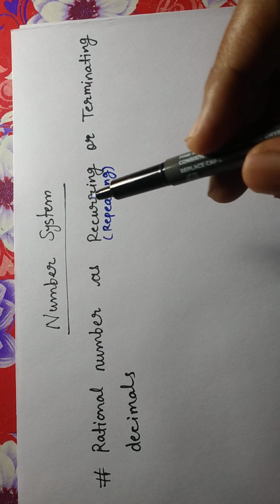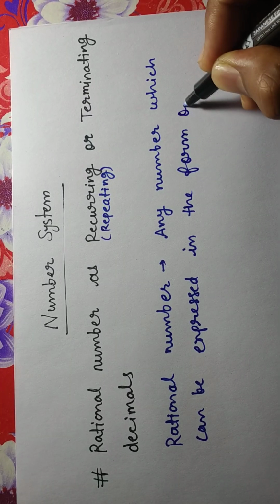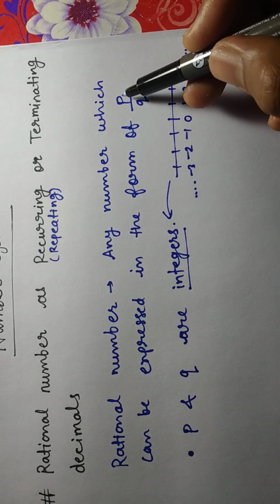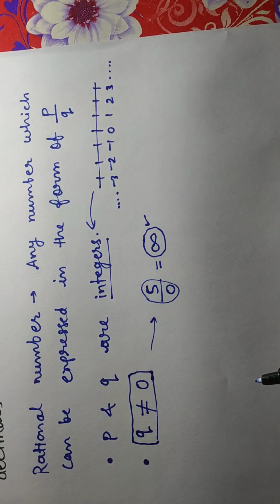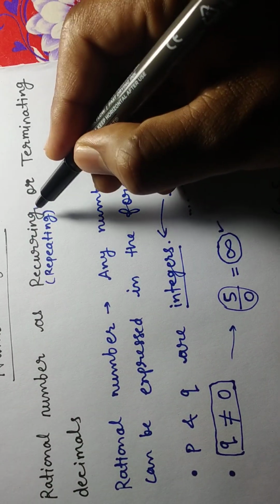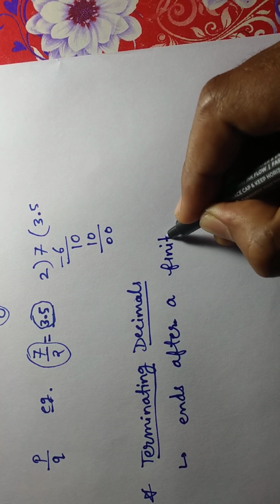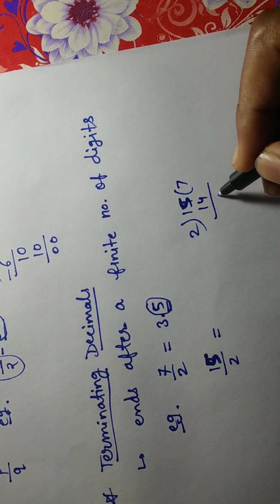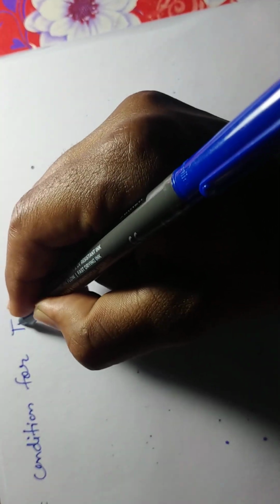part 1- Terminating/ recurring decimal expansion of a rational number